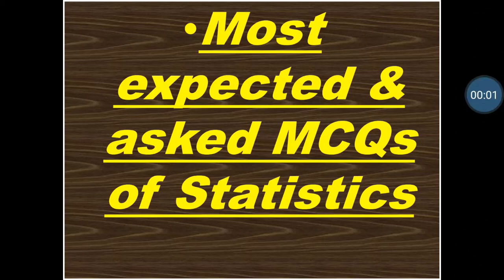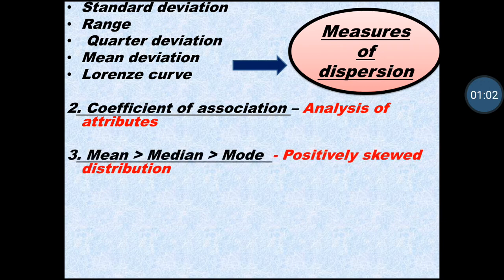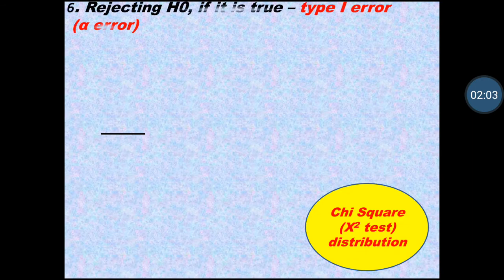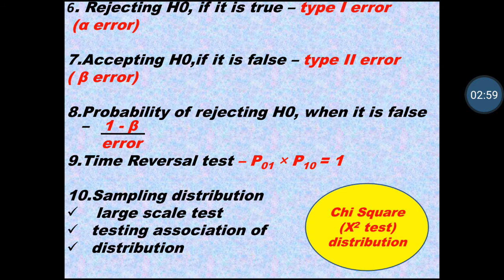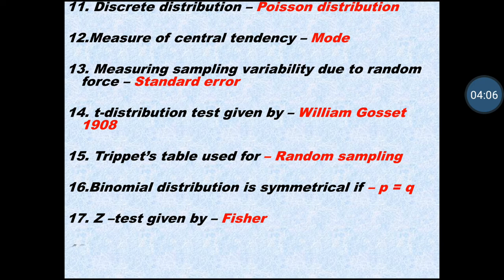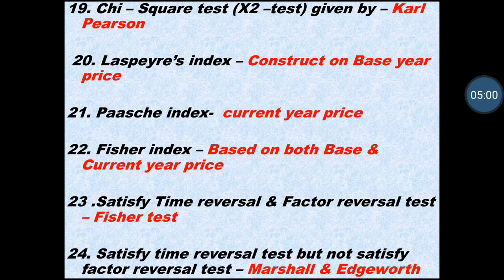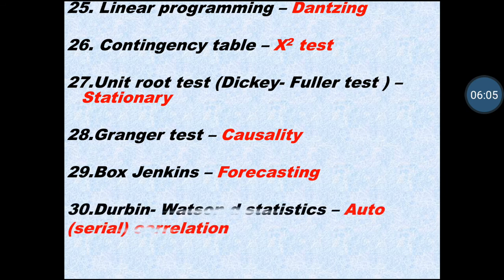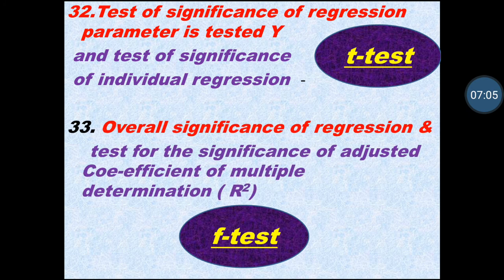UGC NET SET QUESTIONS RELATED TO STATISTICS BY NEETU MISS